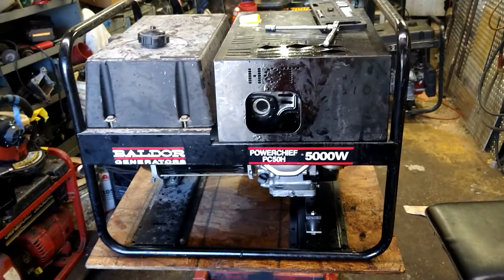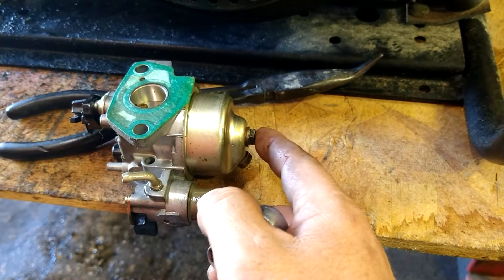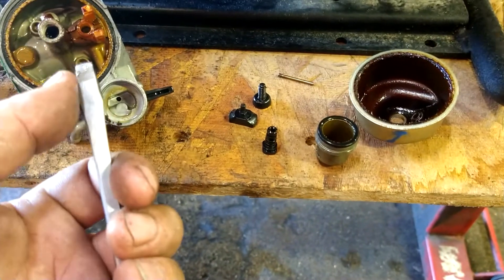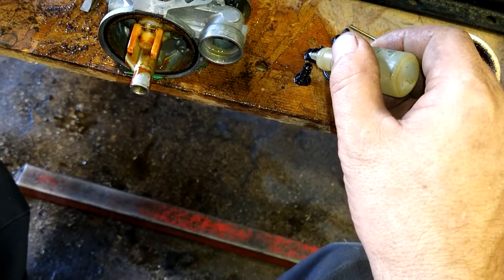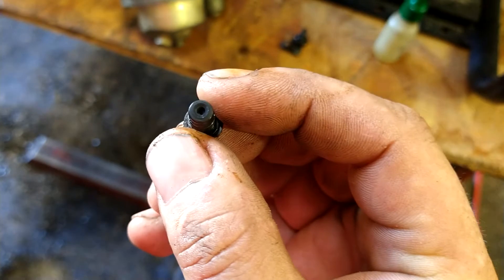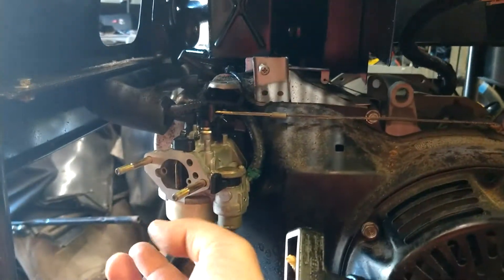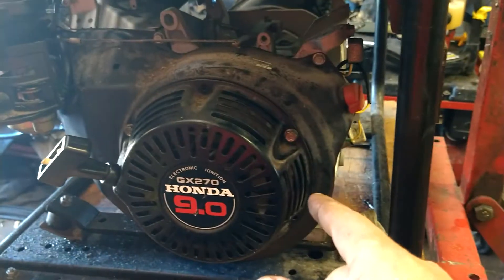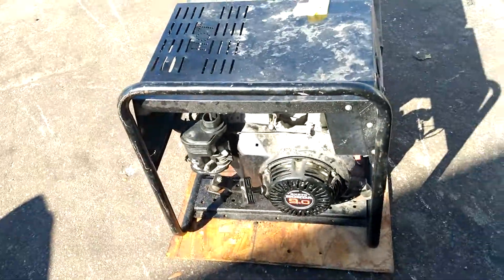baldor powerchief pc50h 5000w generator carburetor repair honda gx270 carb clean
carb and tune up kit